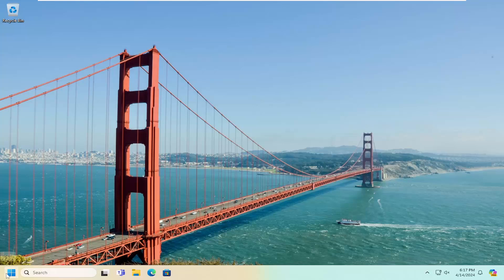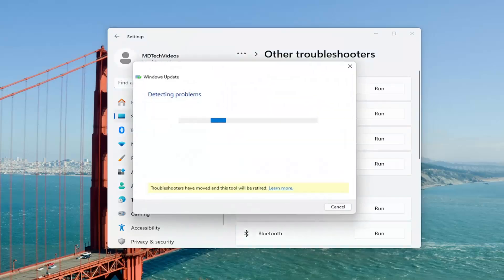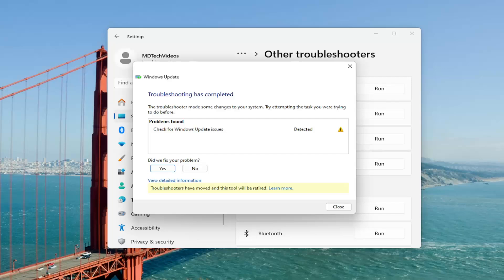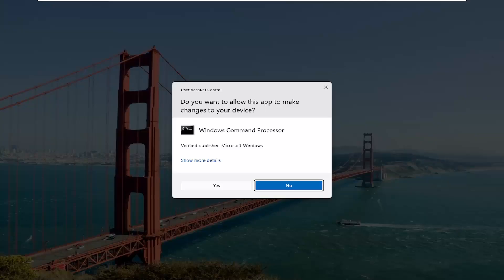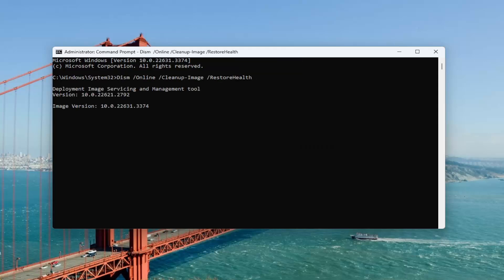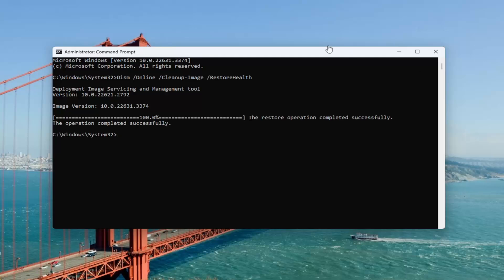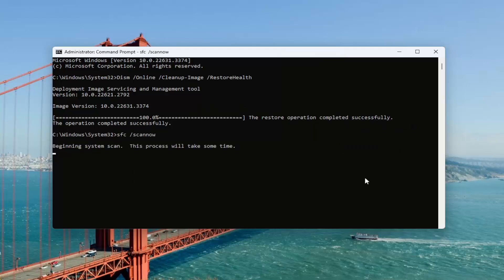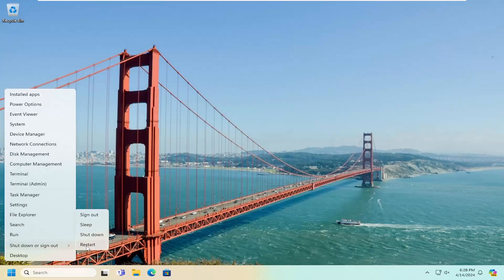How to Fix Windows Update Error 0x8007065e on Windows 11/10 [Solution]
Commands Used:
Dism /Online /Cleanup-Image /RestoreHealth
sfc /scannow

Updating the OS is critical for a stable and error-free Windows experience. But what if you encounter issues during the process? One such is the 0x8007065E Data of this type is not supported Windows Update error.

In this guide, we will provide some general solutions to fix Feature Update to Windows error 0x8007065e. You may probably know that there are two types of Windows updates, namely, Cumulative Update and Feature Update. This error occurs when you try to install a Feature Update on Windows OS. Most of the time, Windows updates go smoothly, but sometimes update errors occur. One of these Windows update errors is 0x8007065e, the solutions to which we are going to provide in this tutorial.

Remember, when you run an outdated version of Windows, the PC runs slower, incompatibility issues may arise, and apps may automatically crash. So, let’s find out all about the error.